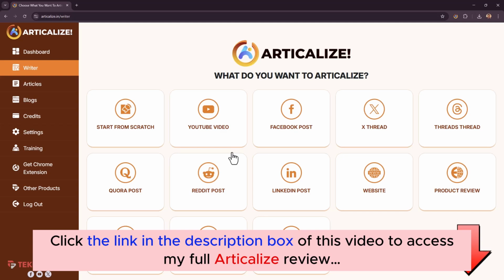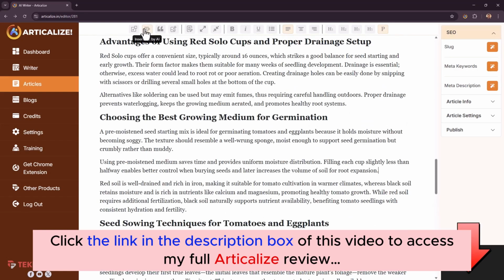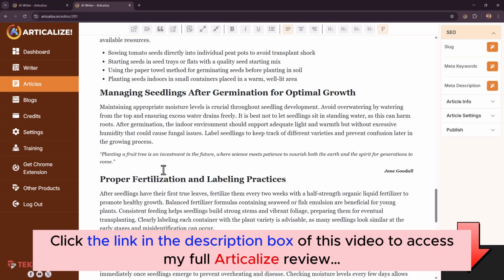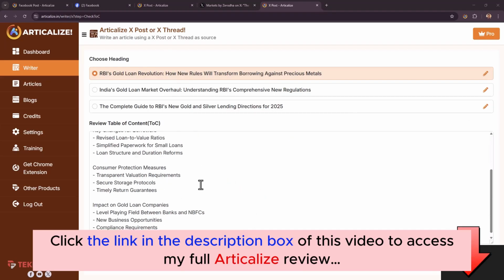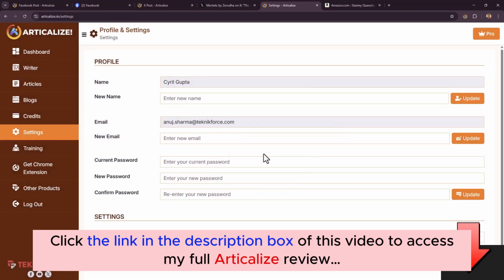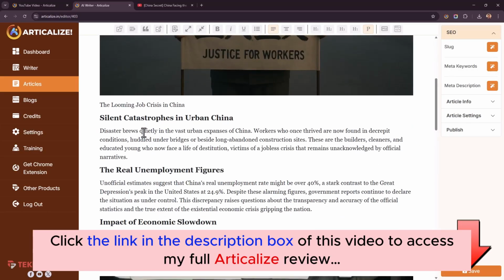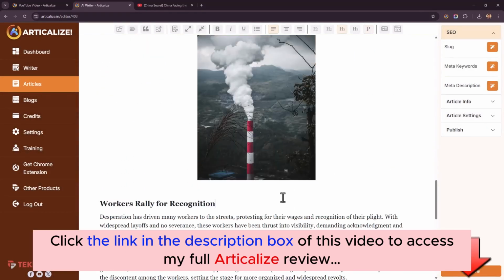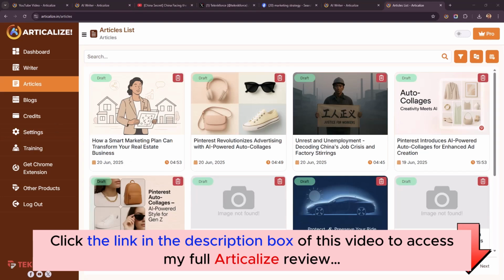Articalize app review | Demo | Bundle | Huge Bonus | Discount Coupon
👉  Click here to check the Articalize platform or the Articalize All-Inclusive Bundle:
👉  Read my Articalize review with Huge Bonuses and all the information you need:
What is the Articalize app?

Articalize is an AI-powered platform that quickly generates high-quality, SEO-friendly articles. It scours social media for trending topics and viral content, then transforms them into original, well-structured articles optimized for Google and AI search engines.

Say goodbye to content creation headaches. Articalize is your express route to content that ranks and delivers results.
For all details, please click the link above to check my full Articalize review.
Articalize Reviews, Articalize Bonuses, Articalize Demo, Articalize OTOs, Articalize Upsells, Articalize Upgrades, Articalize Discount Coupons, Articalize Scam, Articalize Salespage,
Thanks again!